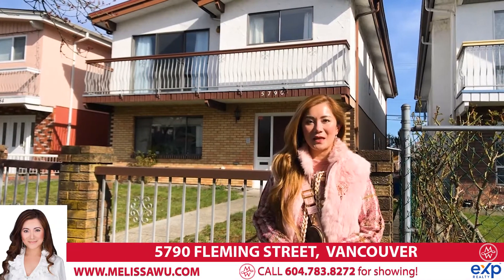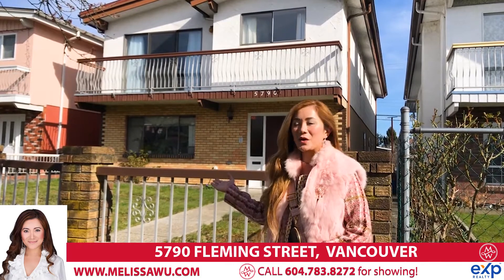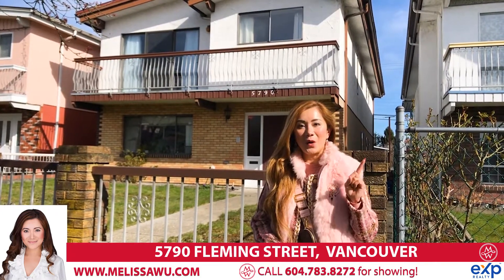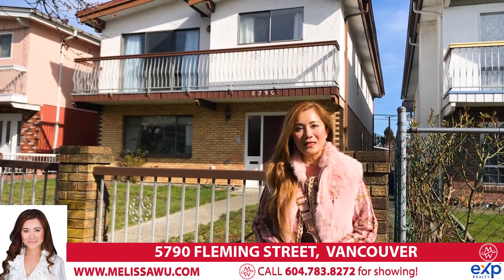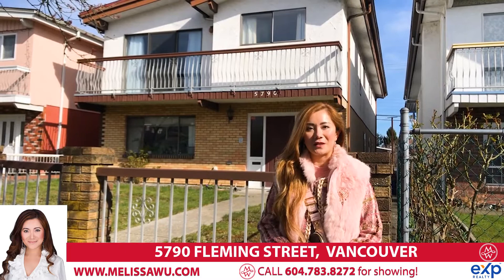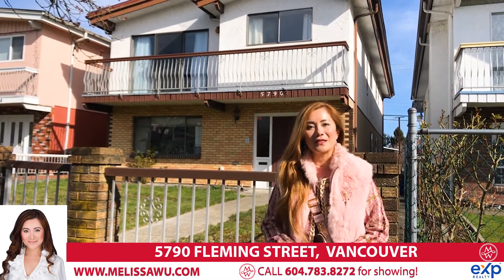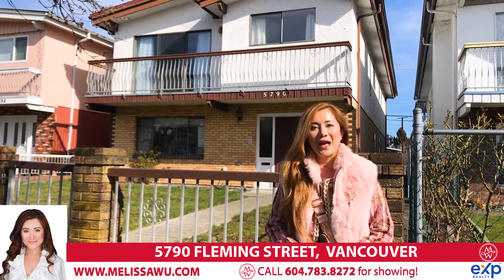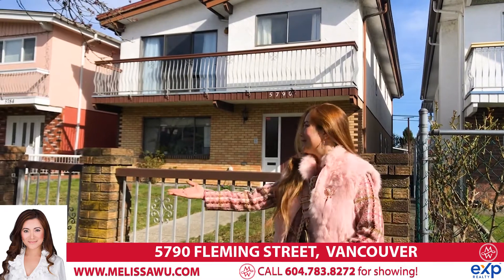5790 FLEMING STREET, VANCOUVER | Melissa Wu Top 1% REALTOR® in Van 2007~2011, 2014~2017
Vancouver Special home located at inner street of Victoria area. This well Kept 2 level Vancouver Special Home offers family comfort and convenience with approximately over 2500 Sqft of spacious & bright interior space. Ideal for small family to live upstairs and get rental income downstairs.Features 3 bedrooms upstaris w/ Large Living area & 3 bedrooms downstairs w/ Separate entrance mortgage helper. Main floor features living room, kitchen, and 3 bedrooms. Upstairs features living room, dining room, kitchen, nook, one master bedroom, two other bedrooms and a big sundeck. Conveniently located just steps to Knight St and 41st Ave transit & easy access to Downtown, Richmond and Burnaby. School Catchment: Tecumseh Elementary & David Thompson Secondary.